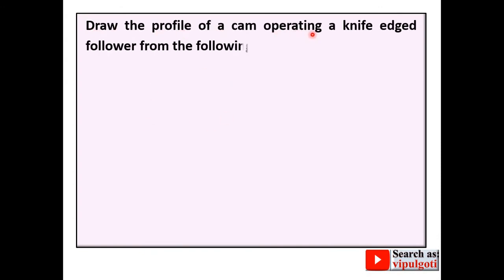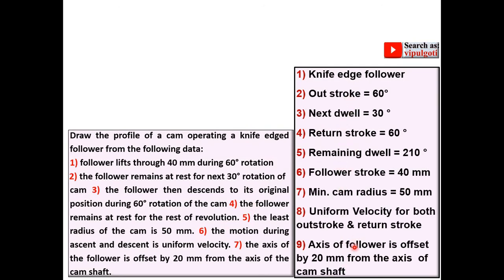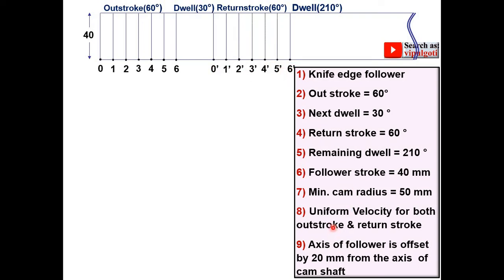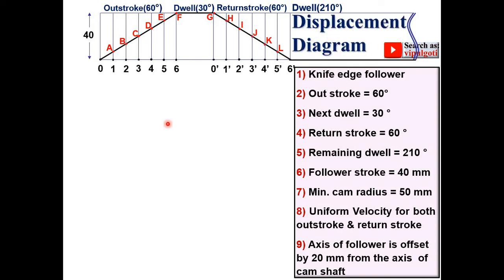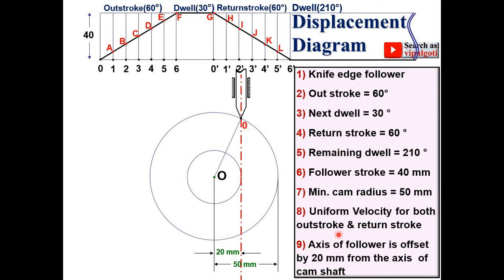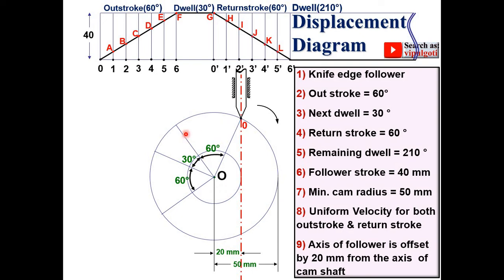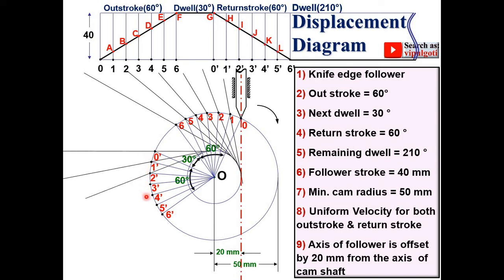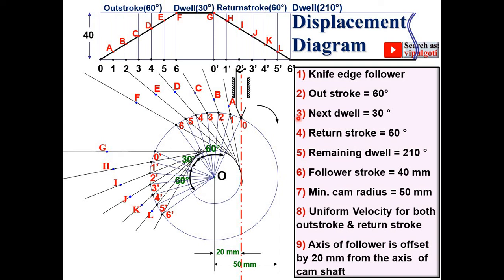Cam profile, 15, How to draw?, offset distance, knife edge follower, Uniform Velocity, GTU solution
Explained beautifully each and every step of cam profile drawing.
cam profile
offset distance
offset circle
Tangent line
cam generator
cam follower
Displacement diagram
knife edge follower
uniform velocity
follower axis passes through offset distance with axis of cam shaft
drawing of cam
drawing of cam profile
how to draw
most imp
gtu paper solution